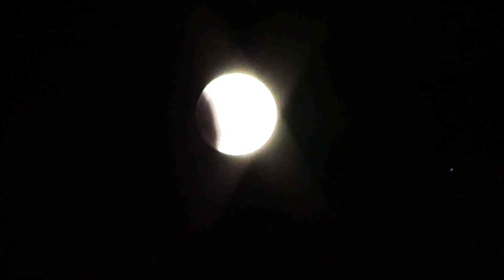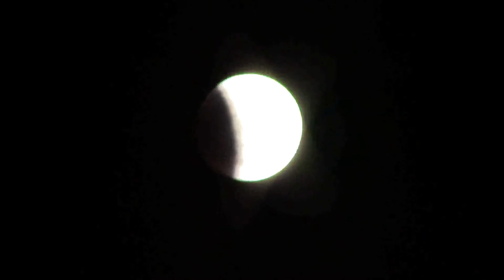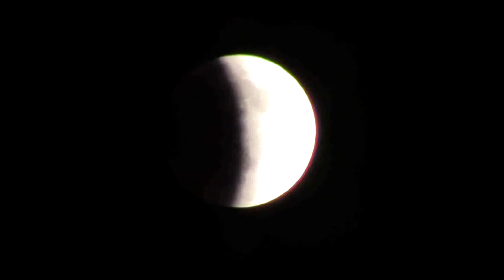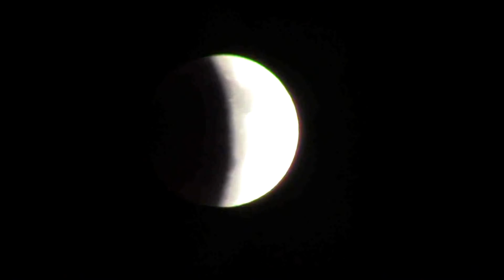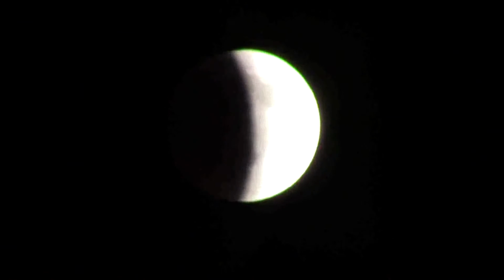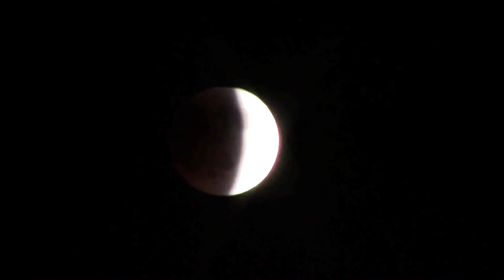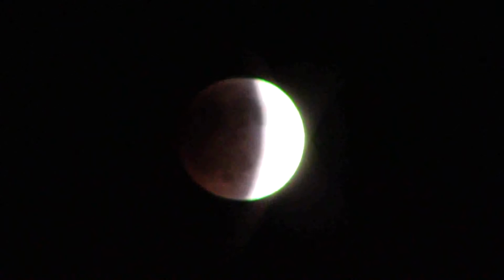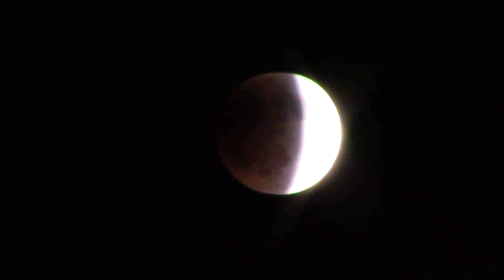Lunar Eclipse - Blood Moon April 14 2014 PT 1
i give you my perspective on viewing the lunar eclipse from the naked eye - a camcorder and a 4/12 inch telescope

JerryAZ [ AT ] Gmail.com

Feel Compelled To Send Me Something? Here is My Address!

Its Jerry
USA